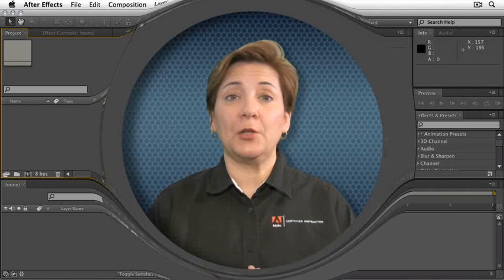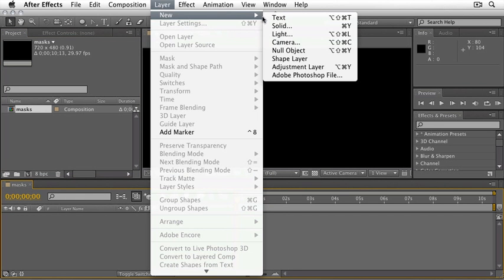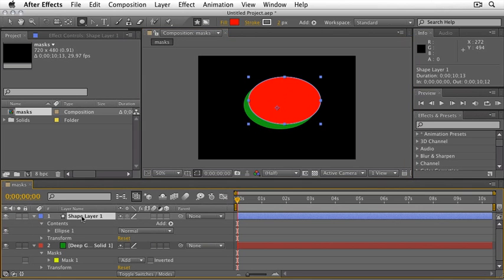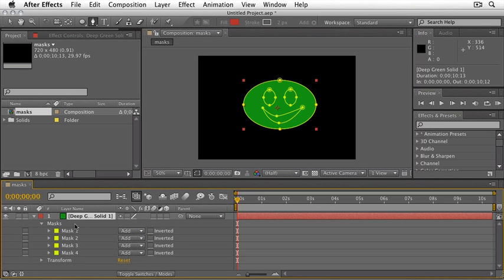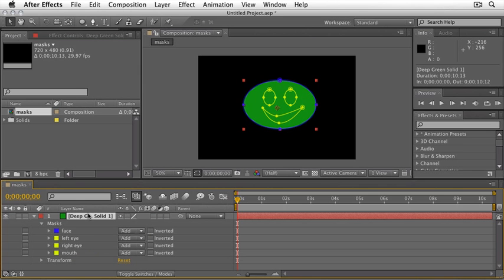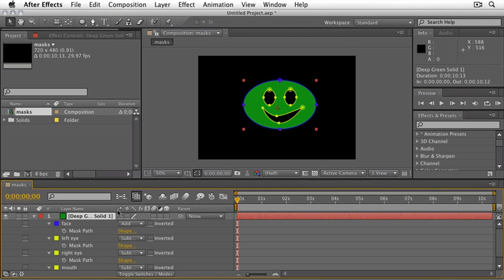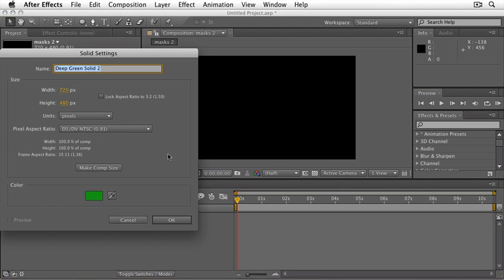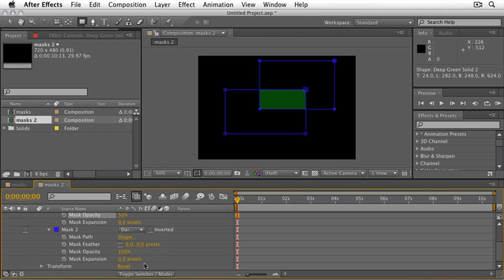TAEC5ES_P01_C03_L01